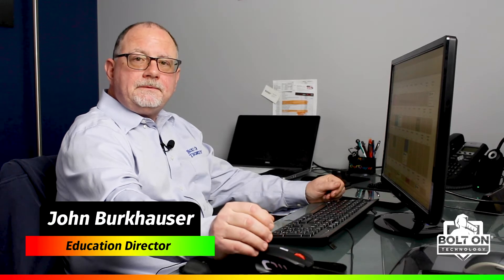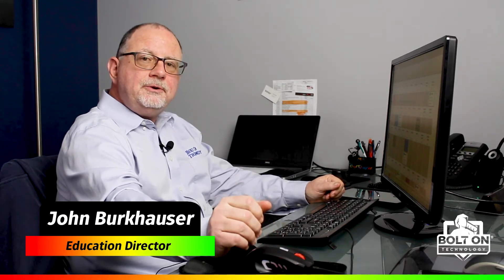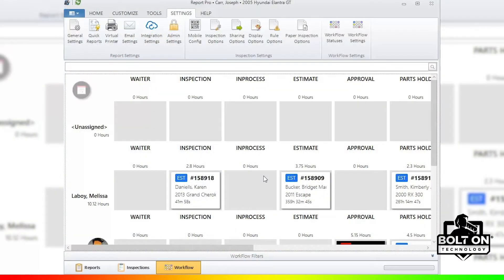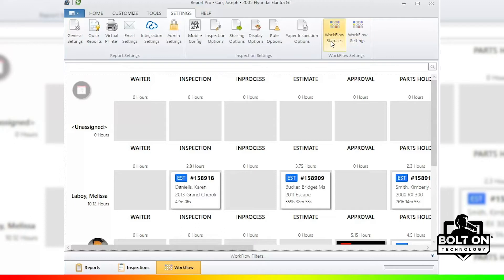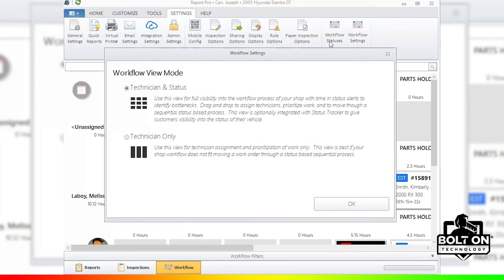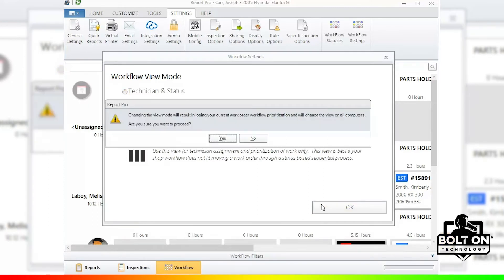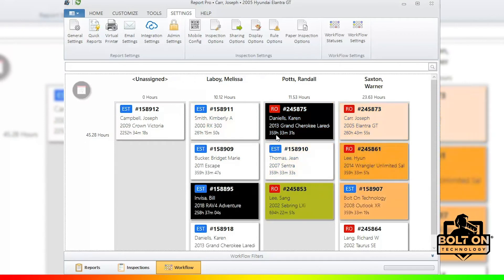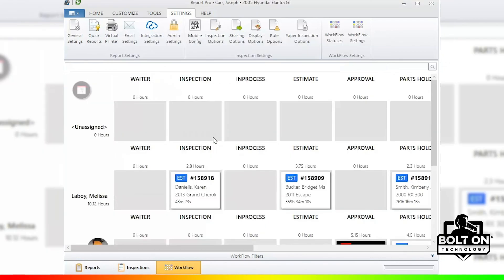Workflow Manager — Customizing it for Your Shop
Nowadays, there is a tool for every facet of running a shop. There’s even one for monitoring the status and flow of every vehicle being worked on. Learn how to customize our Workflow Manager to boost productivity in your shop.